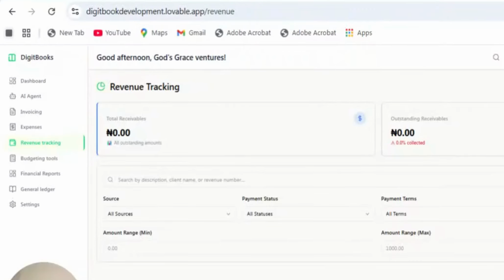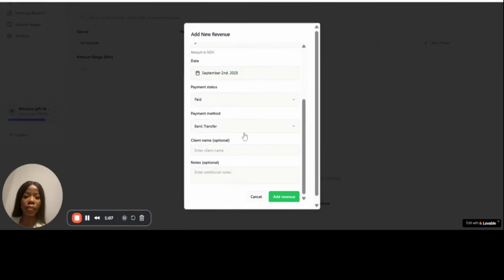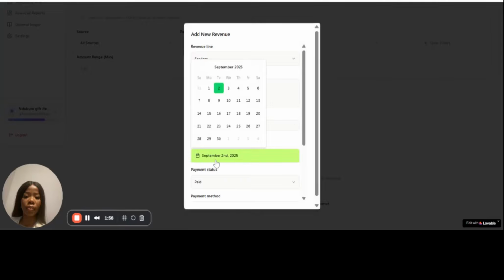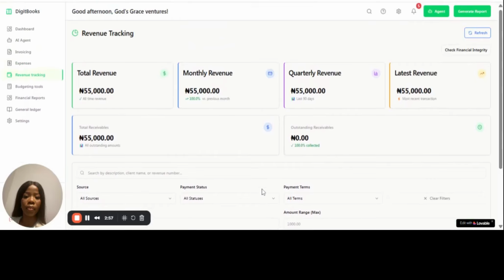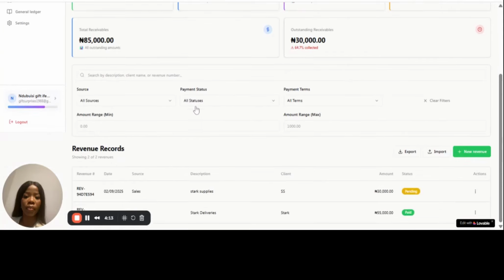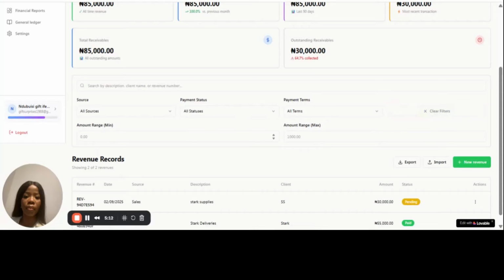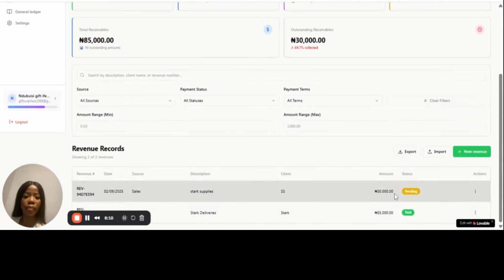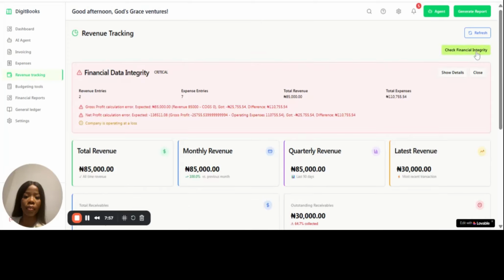How to Master Revenue Tracking in Digitbooks.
In this tutorial, we'll walk you through building a complete Expense Tracking Application from scratch — perfect for freelancers, small businesses, or developers.